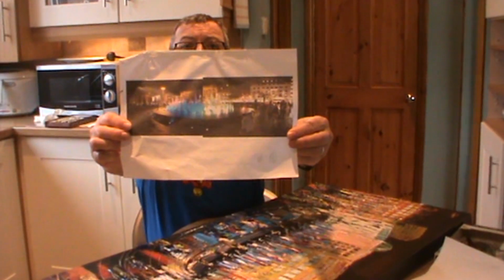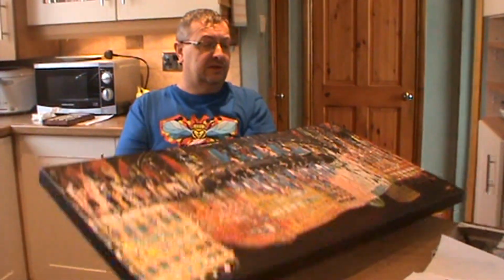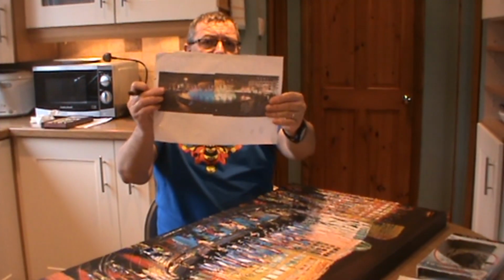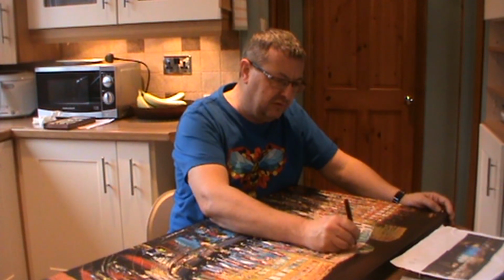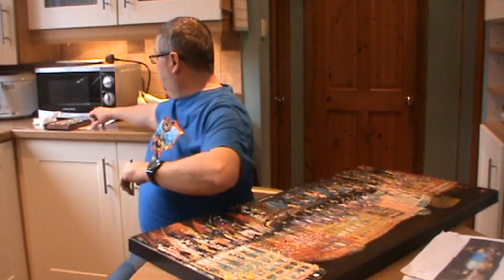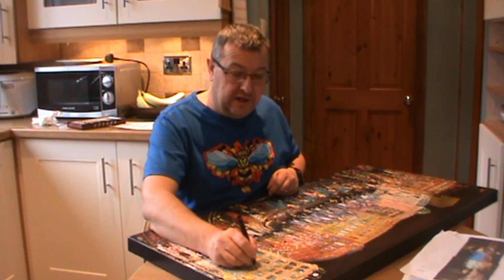Piccadilly gardens characters 1a, help with overcoming stress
a video of how Andrew Alan Matthews produces artwork and characters. Talking about using my artwork to help alleviate stress,
Video on healing & Philosophy on life using art as a medium